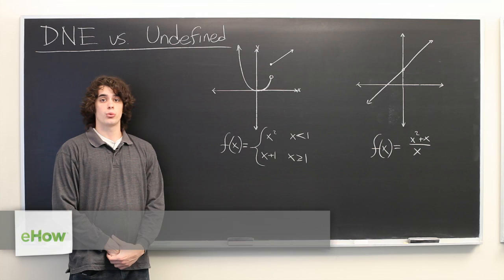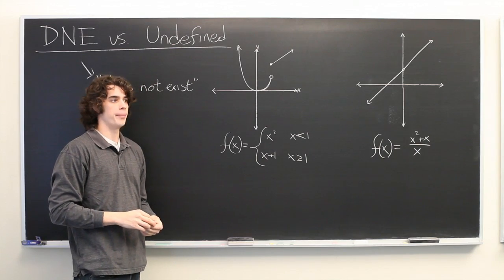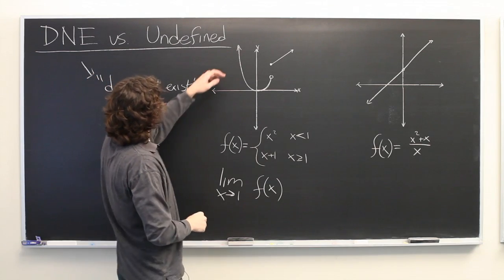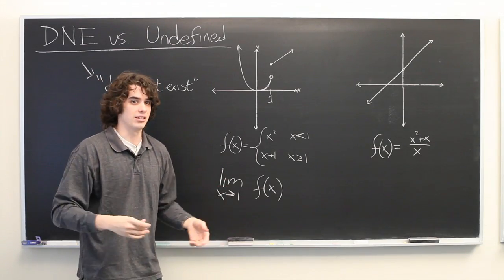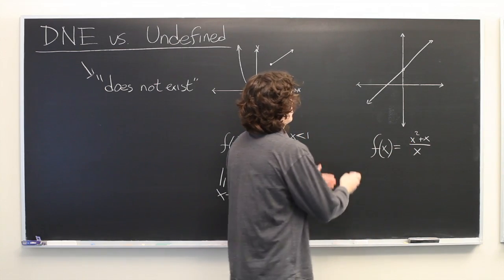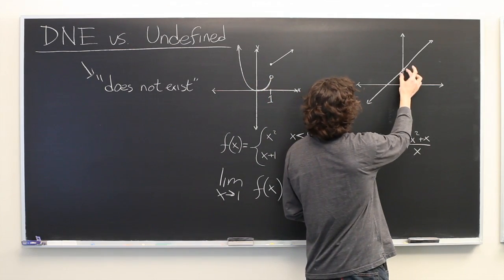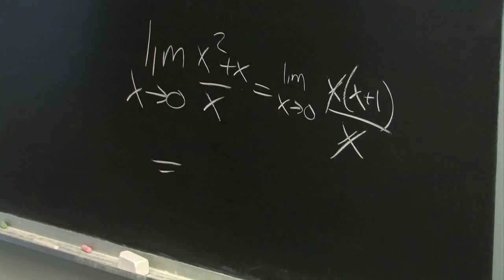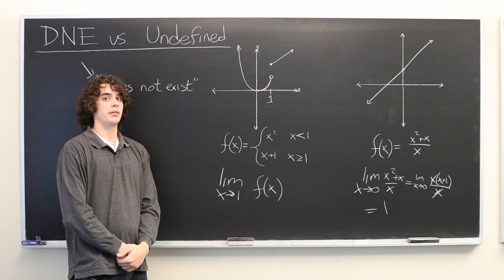DNE vs. Undefined Calculus : Calculus Explained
There are some very specific differences between DNE and undefined calculus that you're going to want to learn. Find out about DNE versus undefined calculus with help from an experienced math tutor in this free video clip.